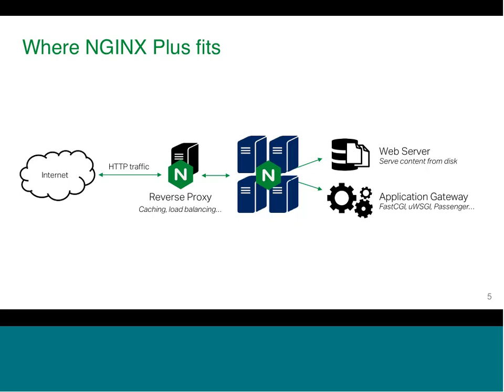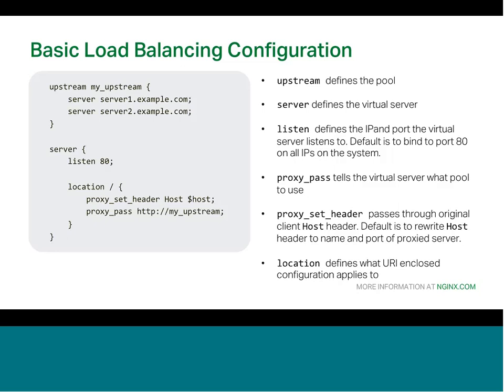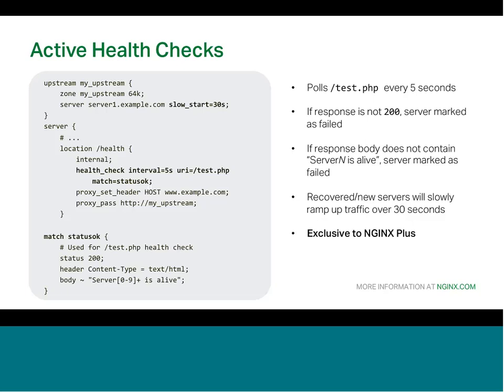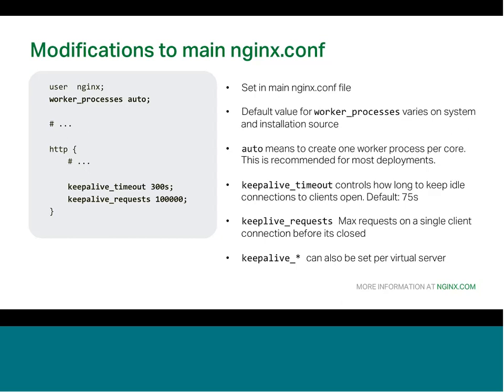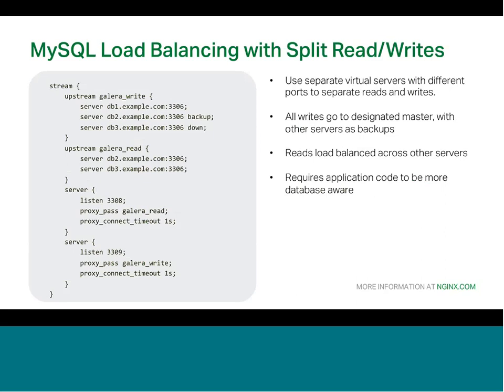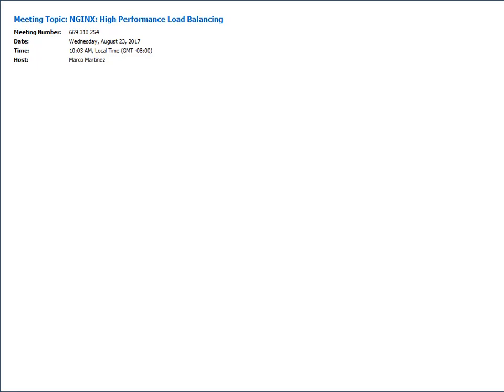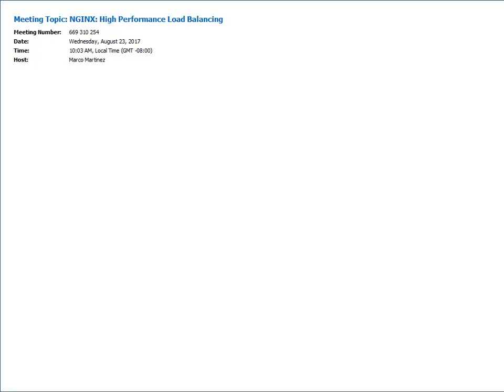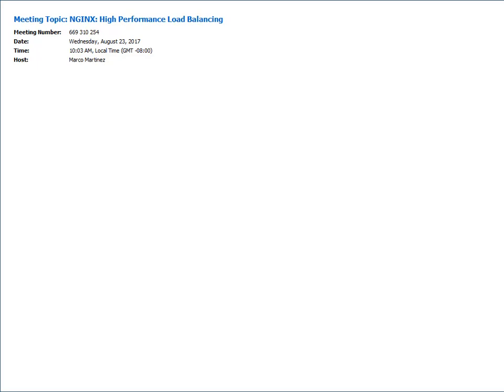NGINX: High Performance Load Balancing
Learn how to load balance your applications following best practices with NGINX and NGINX Plus.

Speakers:

Faisal Memon, Product Marketing, NGINX, Inc.

Join this webinar to learn:

*How to configure basic HTTP load balancing features
*The essential elements of load balancing: session persistence, health checks, and SSL termination
*How to load balance MySQL, DNS, and other common TCP/UDP applications
*How to have NGINX Plus automatically discover new service instances in an auto-scaling or microservices environment

About the webinar:

You’ve built a great application and it’s gaining in popularity. Or maybe you already have a hardware load balancer and you’re looking to replace it with a software solution. In this webinar we’ll share the latest information on how to scale-out and load balance your applications with NGINX and NGINX Plus.